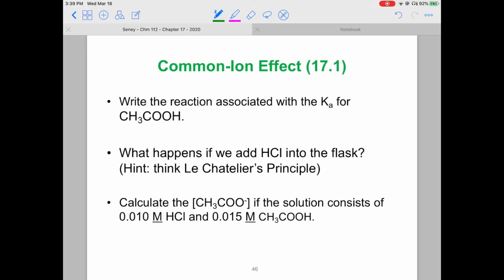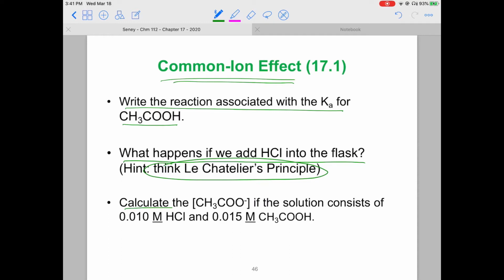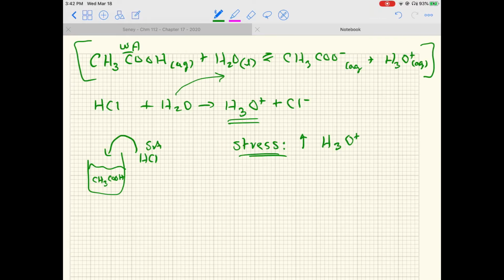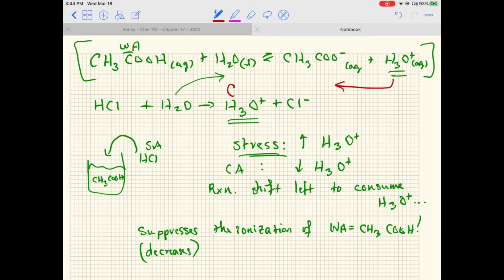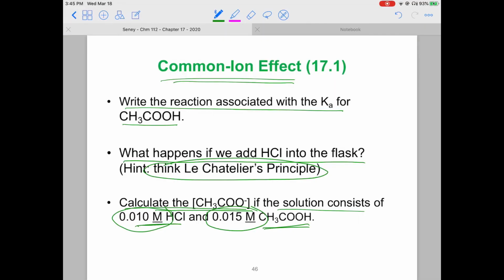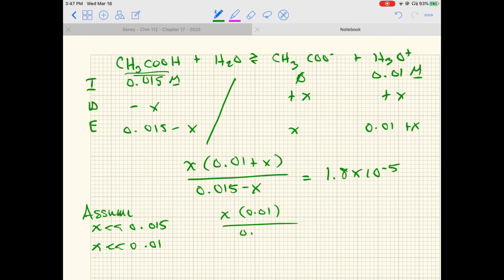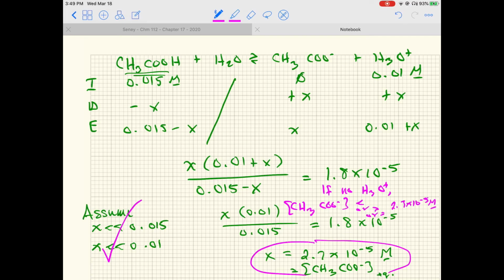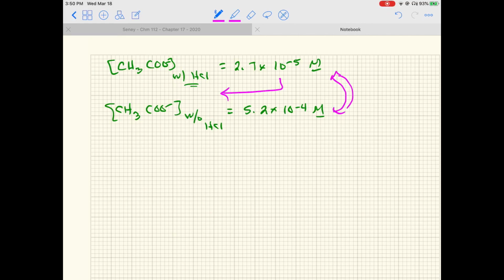What is the common-ion effect?